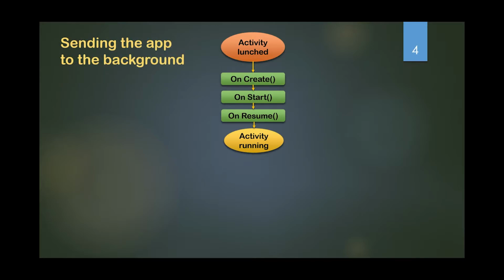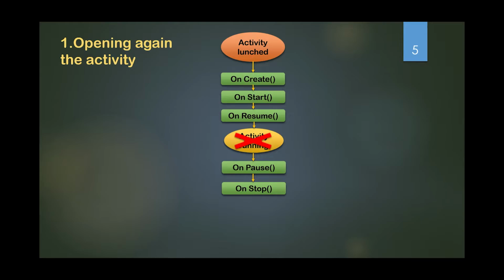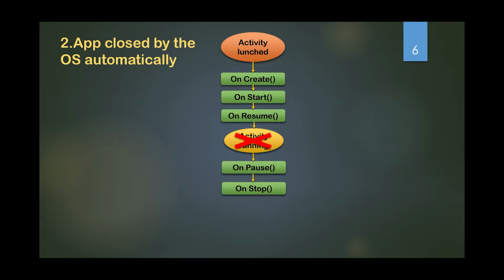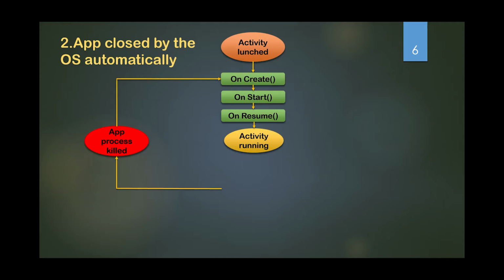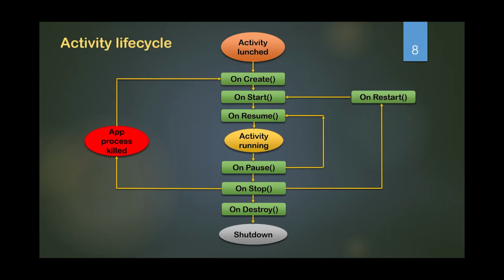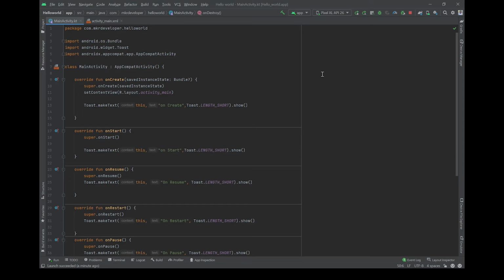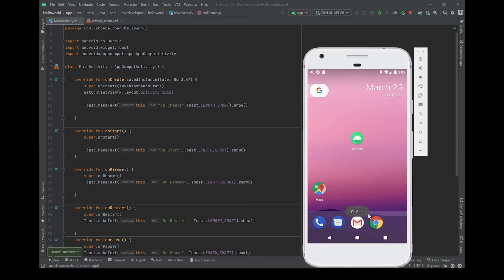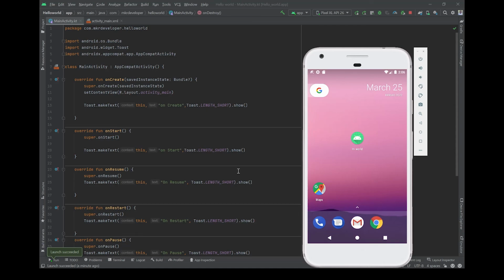The lifecycle of an activity on android studio. Android Kotlin for beginners.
this is the sixth video of the playlist; in this video, I will tell you about the Lifecycle of an Activity and the functions that execute when an activity lunches.

Timestamps:
0:00 Introduction
0:52 Opening the activity
1:04 Going to another activity of the same app
1:33 Sending the app to the background
1:57 Opening again the app
2:18 App closed automatically by the OS
3:16 Force closing the app
3:30 The diagram of the lifecycle of an activity
3:45 Check the functions practically on the Android Studio